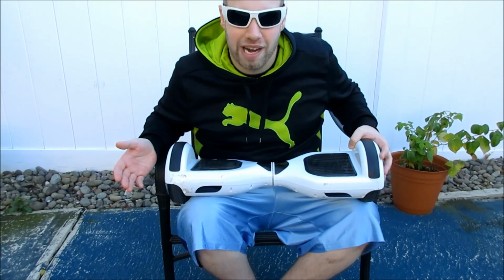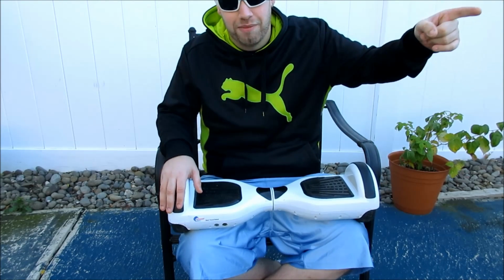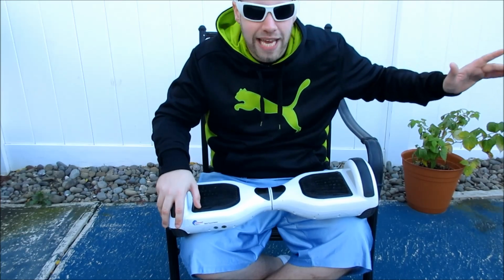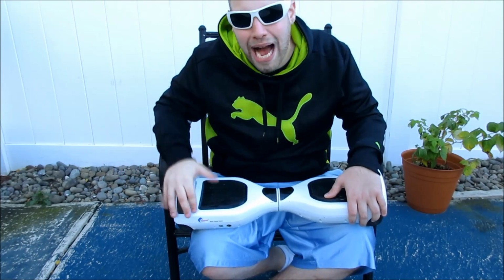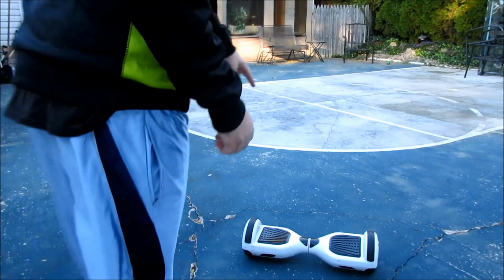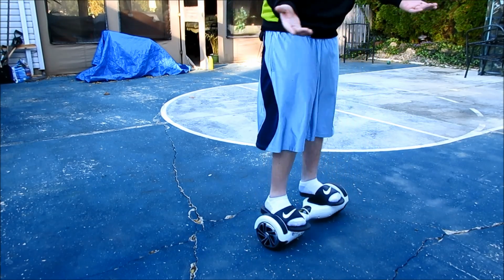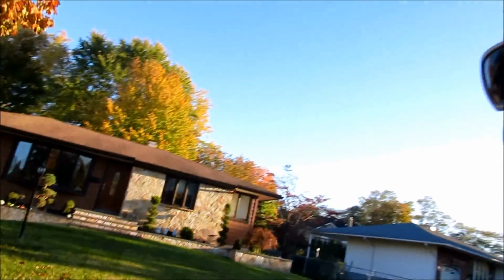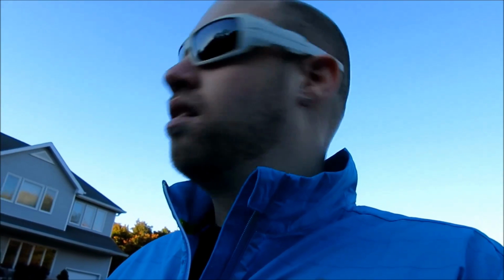Hoverboard Q&A With Demonstration & Review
Vlog #20

Koowheel Hoverboard

Power Cycling Rechargeable Batteries